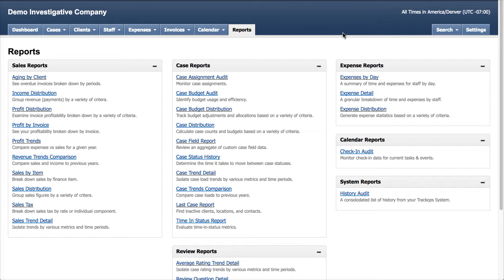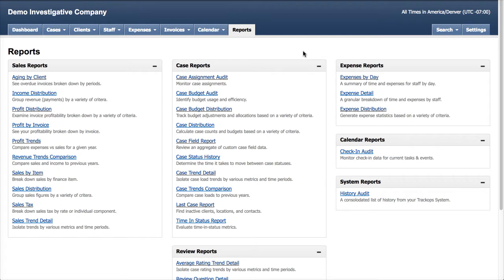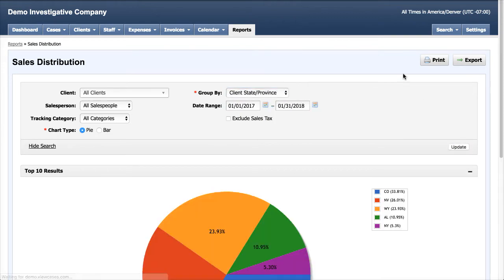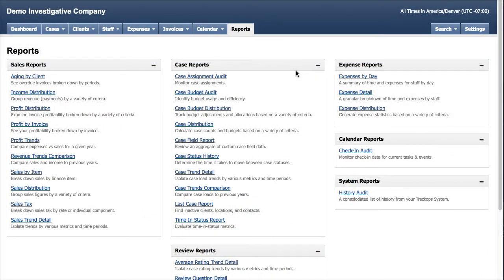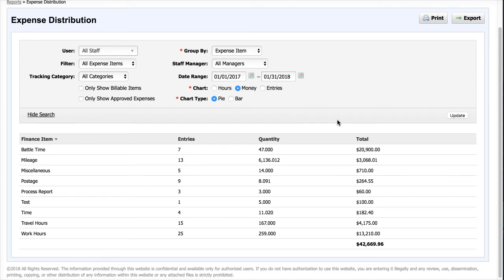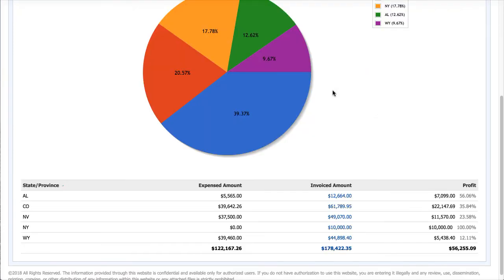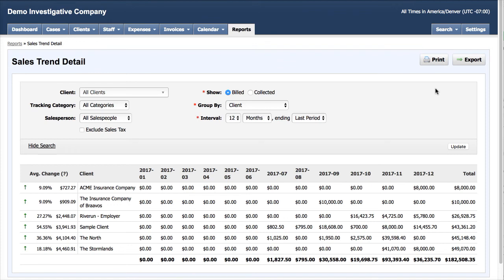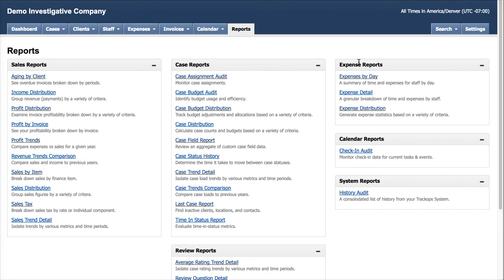Trackops: End of Year Reporting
Learn how to use Trackops reporting tools to aggregate and identify important year-end statistics.